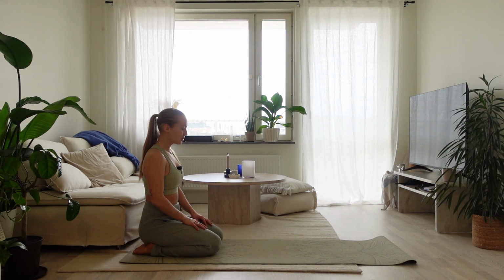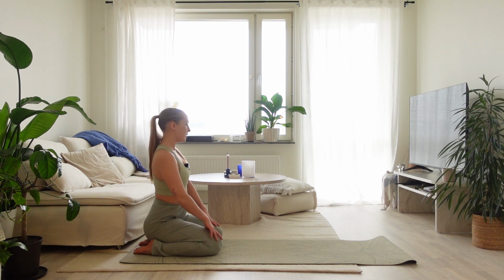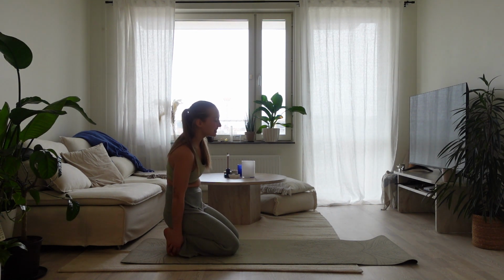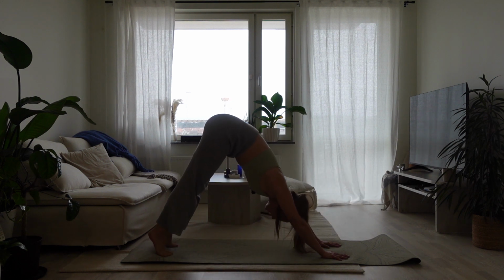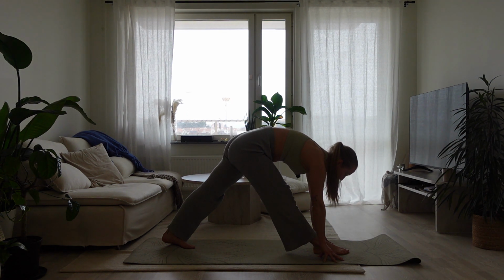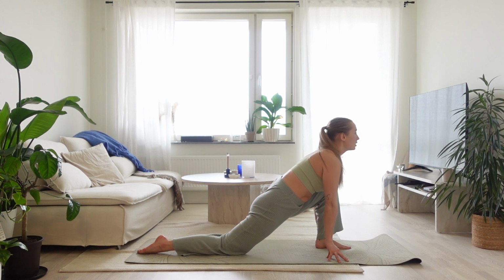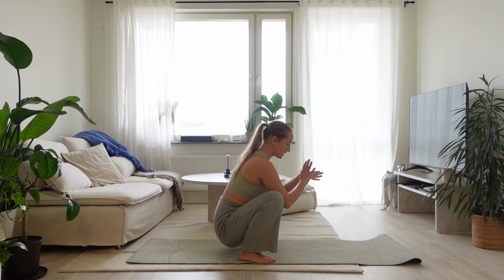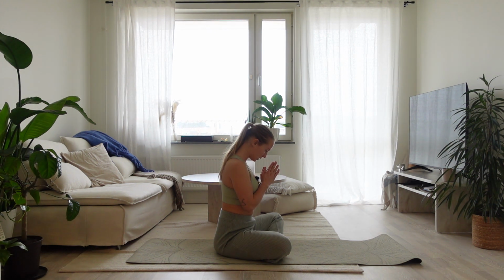Yoga to calm down - Spine nurturing flow for lower back release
Hi and welcome to Seekers Of Wellness, This flow is planned out to decompress and massage & release the lower back, it is perfectly suited for beginners. This yoga class is a vinyasa style - which brings focus to movement connected with breath . I'm so happy your energy guided you to this yoga flow and I hope it will benefit you in great ways, elevating and expanding you understanding and compassion for others as well as for yourself. It´s never to late to start your journey.

That would mean the world to me and my little heart.

Memory card I use for all my cameras